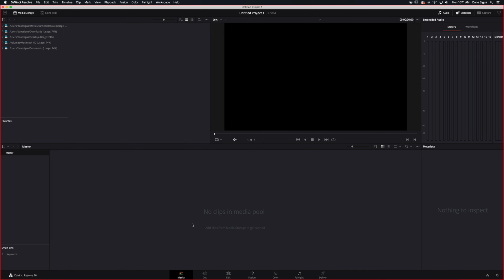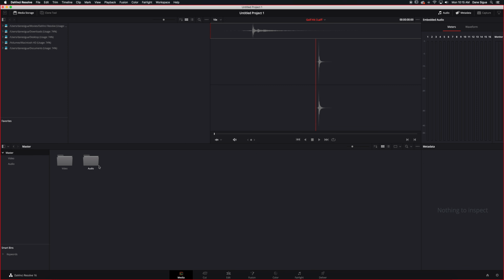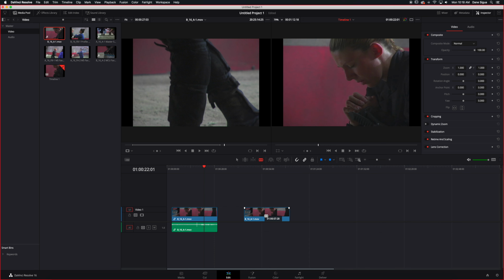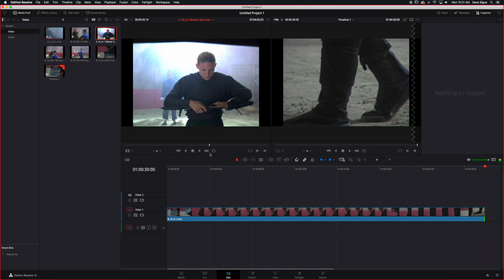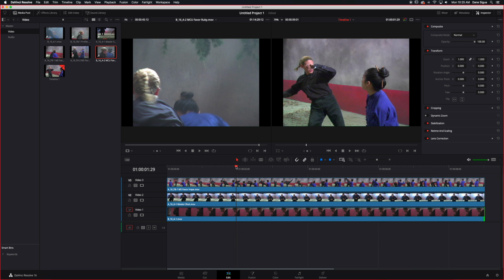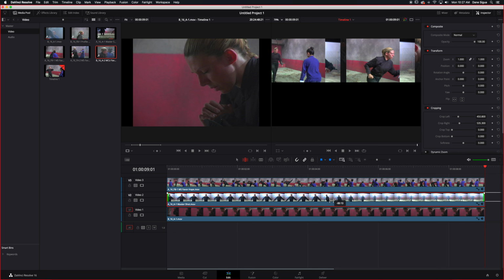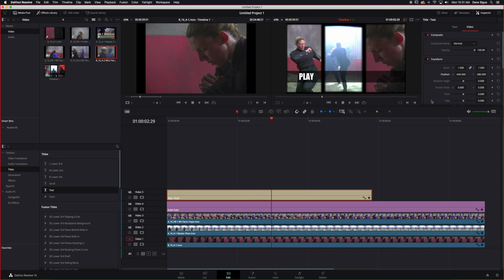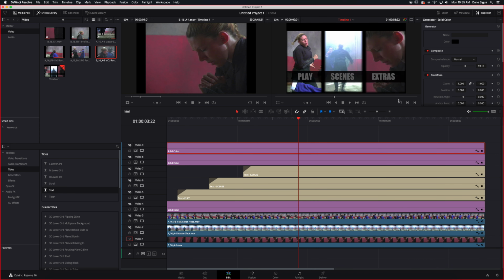Davinci Resolve Creating a Mock up iTunes Movie/DVD Menu